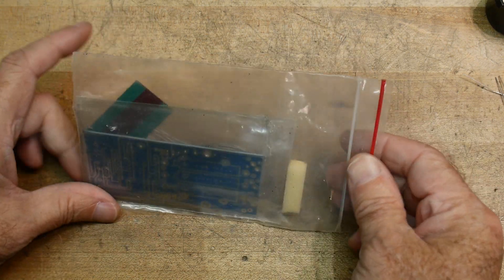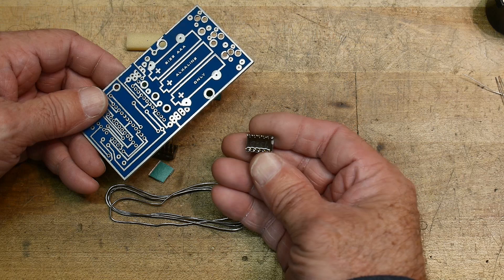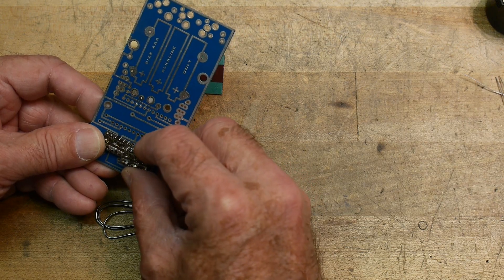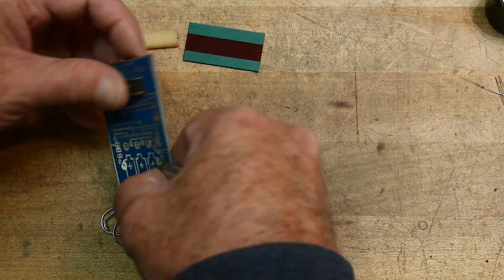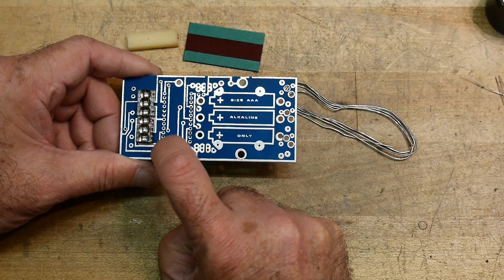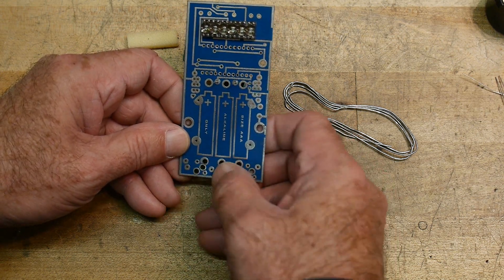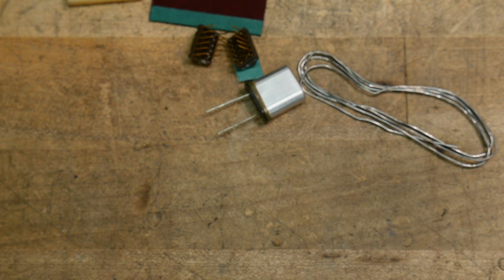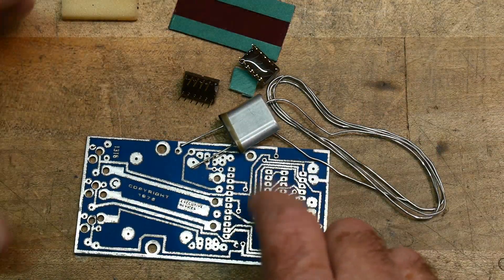#634 Mystery Kit from 1976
Episode 634
I think it is a counter of some type (stop watch?). Bubble LEDs. Can you name the missing IC?